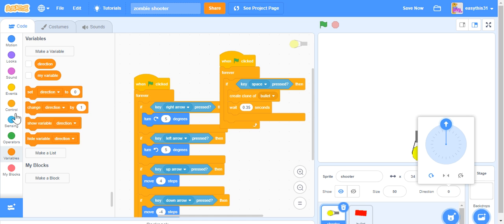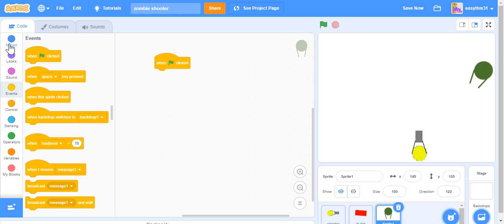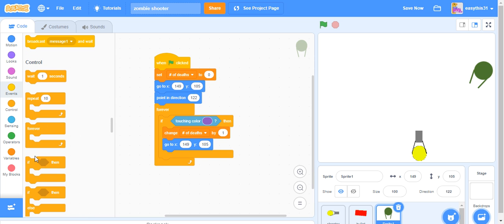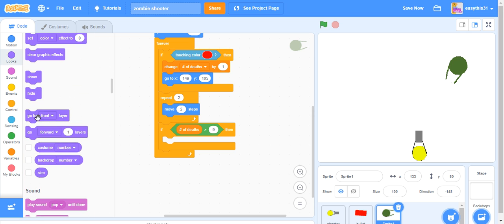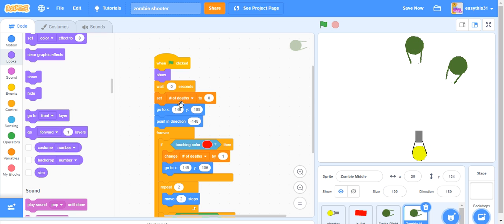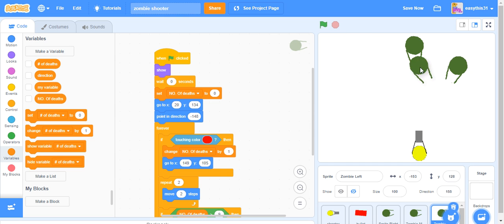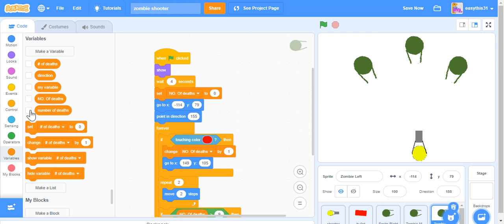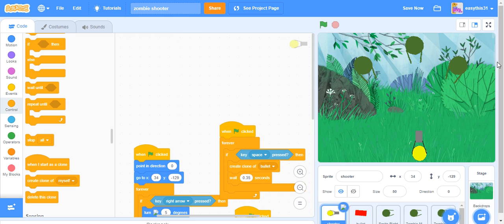How to create a shooter game on scratch. (Part 2 and Last part)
Hello epic coders, this is epic coder with another video to teach you about how to create a shooter game. Make sure to take the test from my website if you would like.